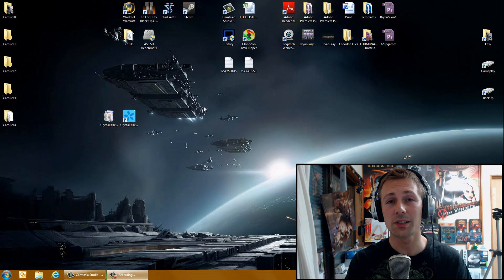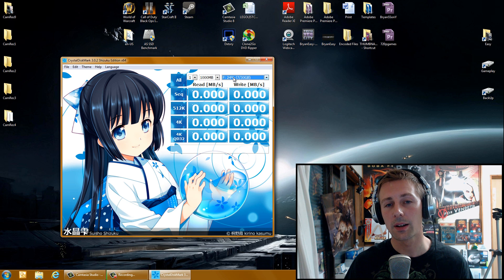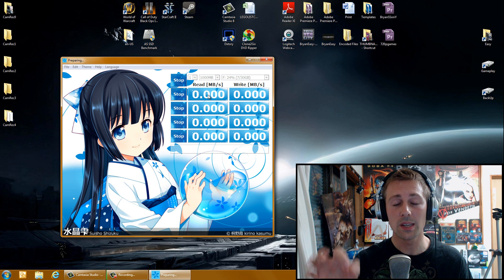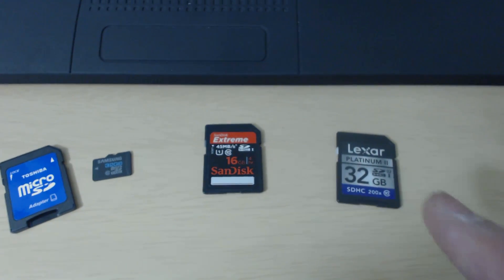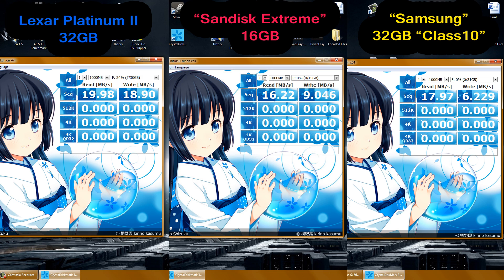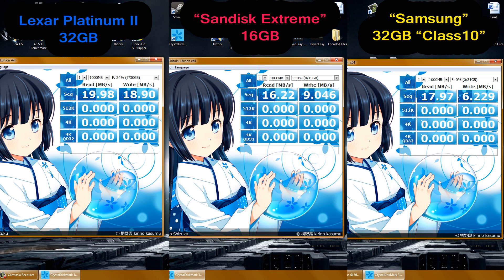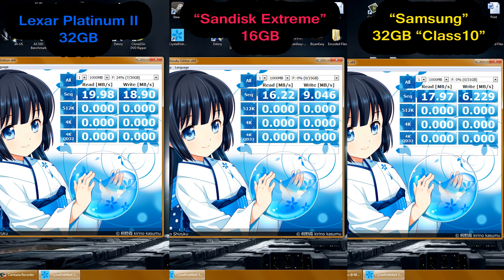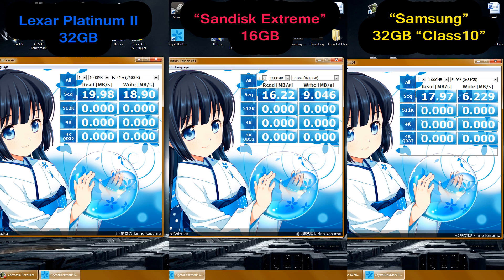How To Spot a Fake Memory Card (ANY SD / MicroSD / CF / XD Card)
Hey youtube while doing benchmarks for my SSDs I realised that this program called Crystal disk mark be careful when installing though as it does try to install a lot of other crap with it.  Also be careful when buying your memory card from ebay... seems to be a lot of fake memory cards flying around there.

The program is great though and if you bench your memory card it will recognize it and will tell you if it is a fake or not! As you can see in my findings I had 2 fakes in my asernal... both were the more "expensive" brands, so my recommendations would be to maybe go with the mid level brands unless you need the extra speeds that the elite branded products offer.

If you have any questions please leave a comment in the comment section below.